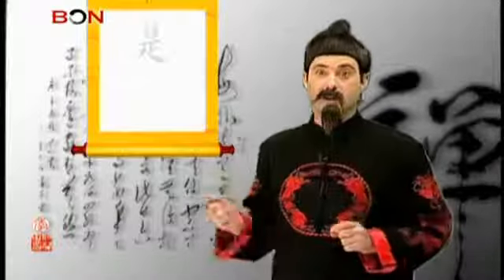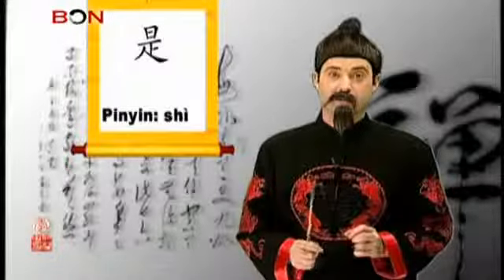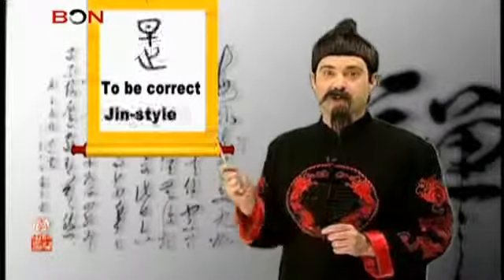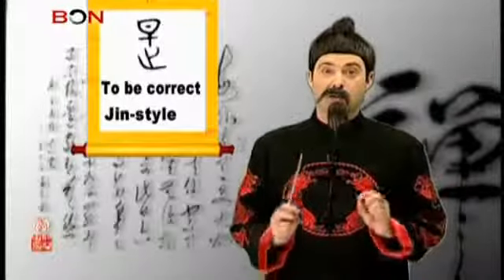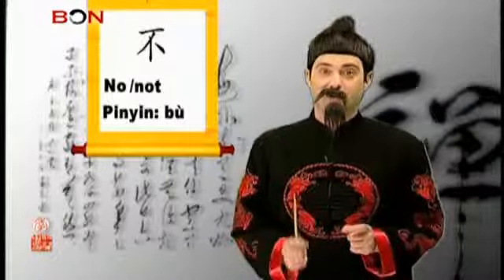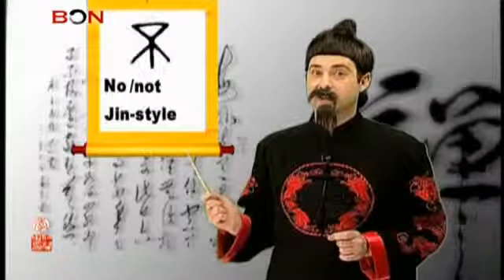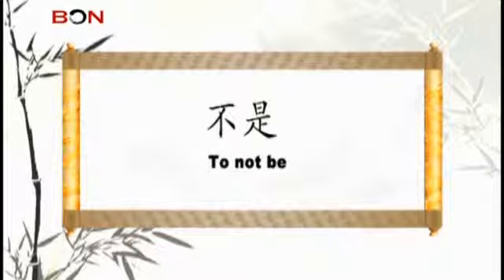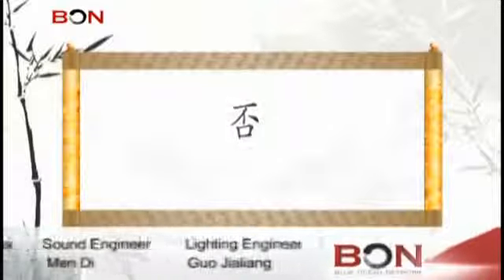Episode 83 To Be Or Not